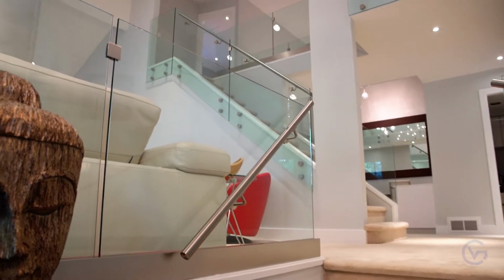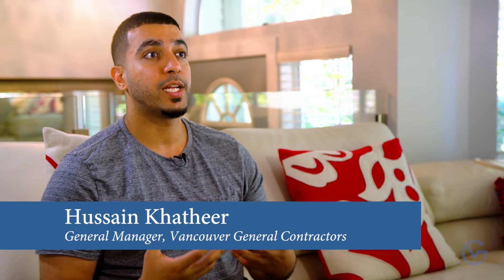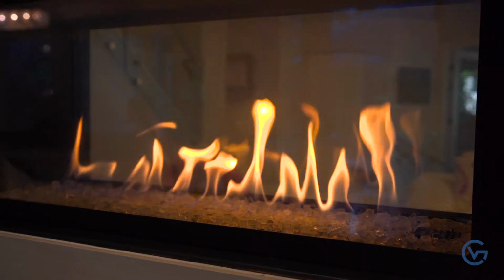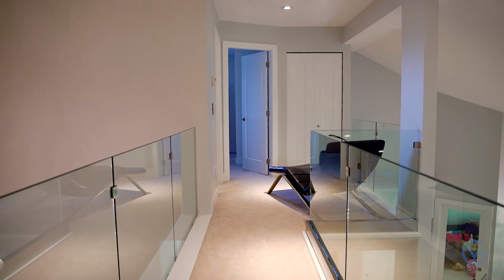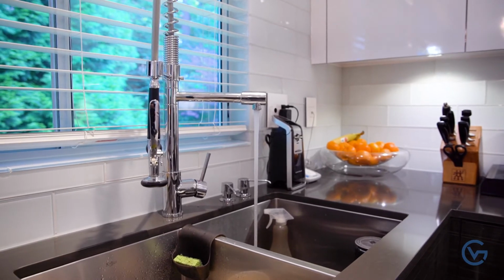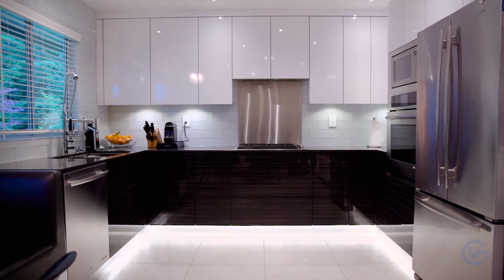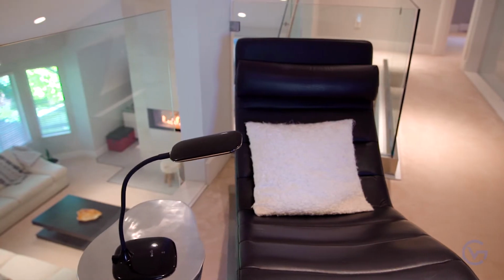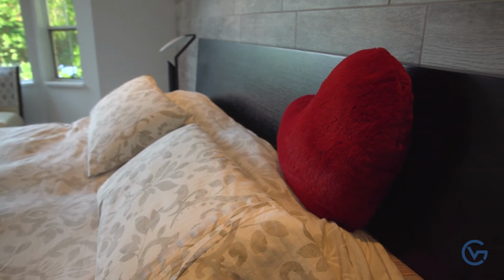Home Renovation Testimonial | Parkside Dr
We believe it's about more than just renovating your home...

At VGC, we care not only about renovating your home, but also in building relationships.

Visit us to learn why we're the #1 Home Renovations company in Vancouver and surrounding areas.